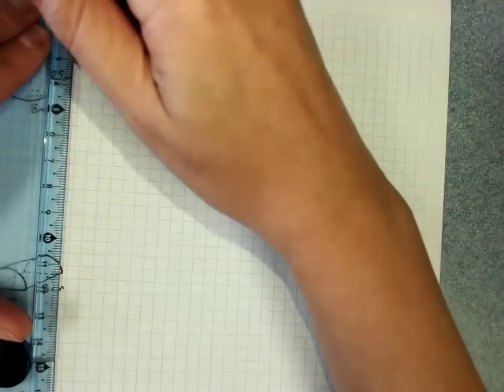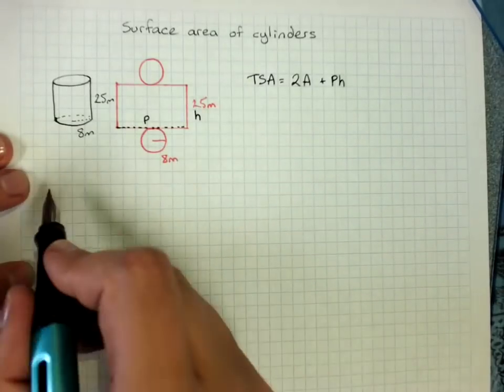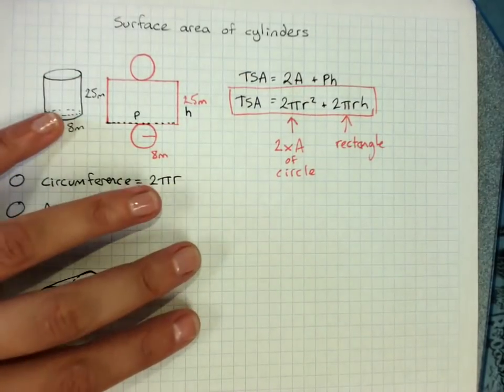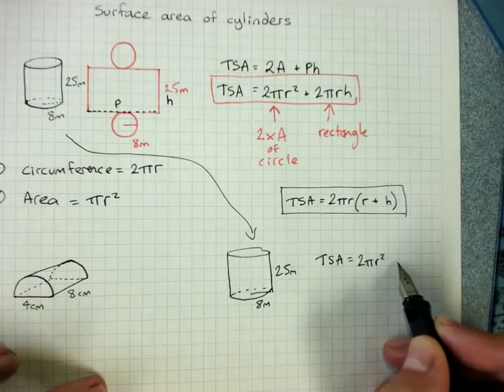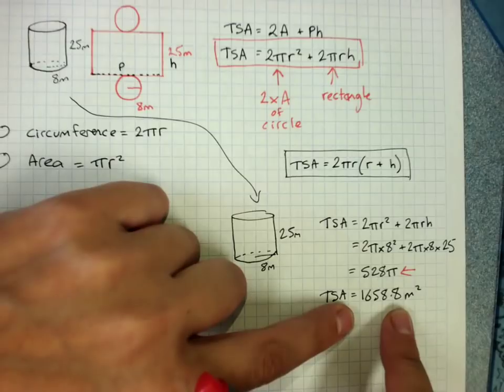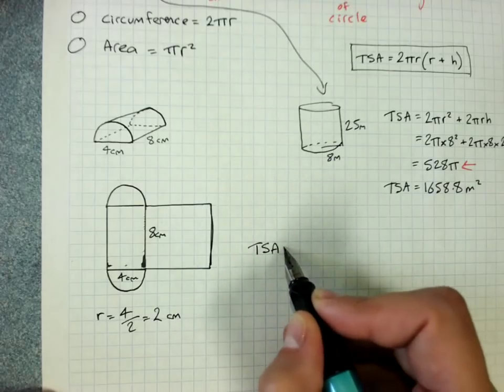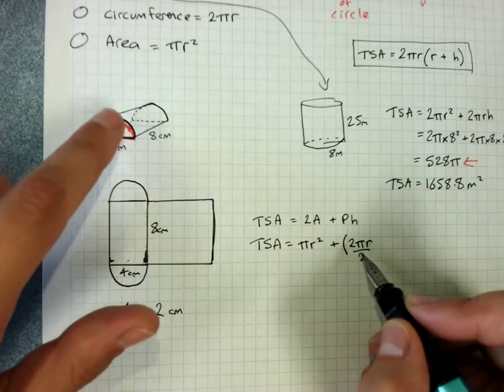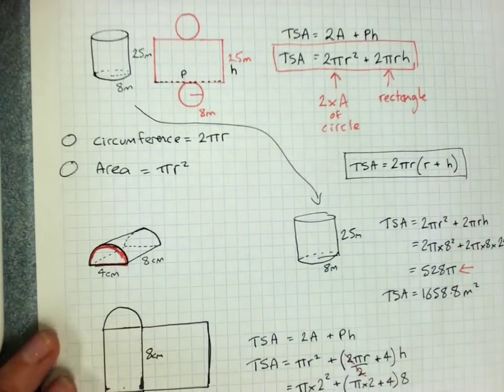Surface area of cylinders